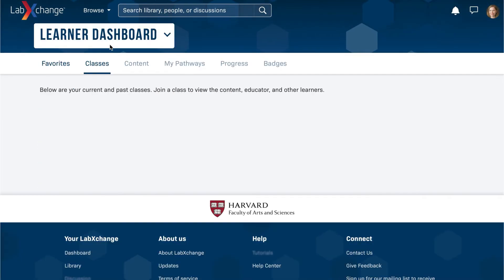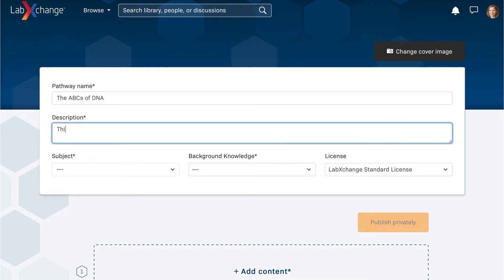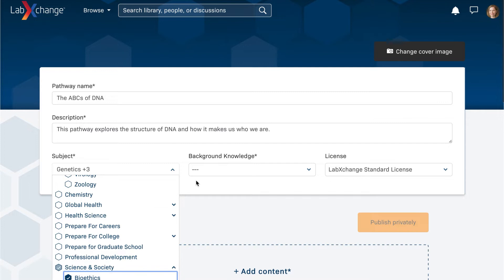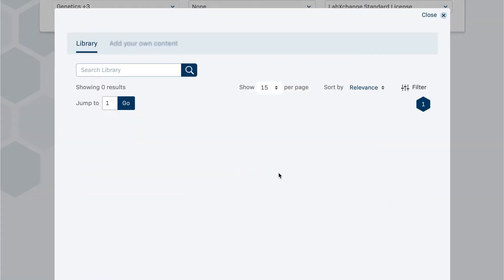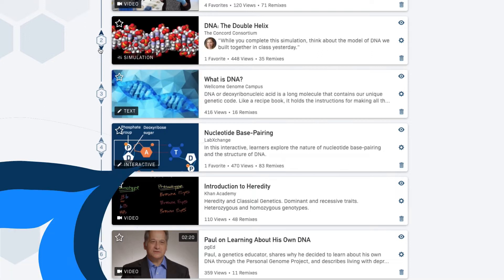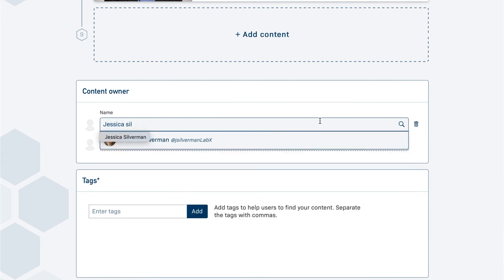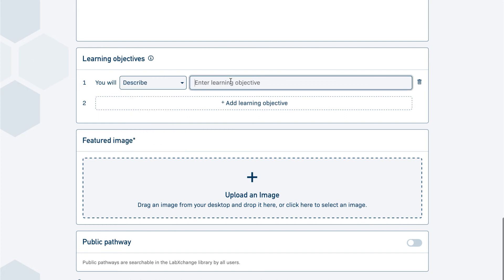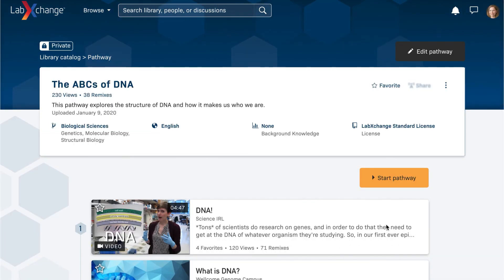How to Make a LabXchange Pathway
This short video tutorial describes how to construct your own pathway from your LabXchange Dashboard.